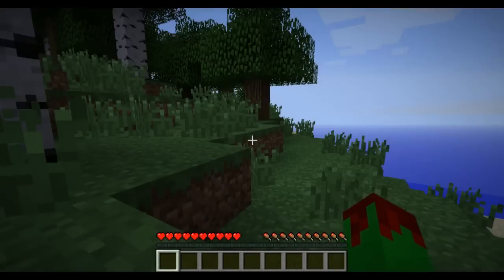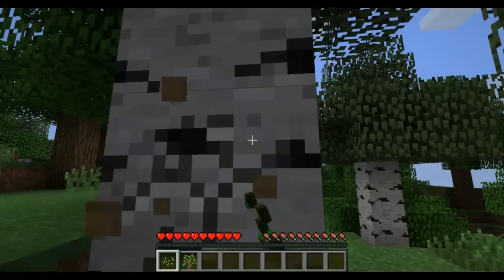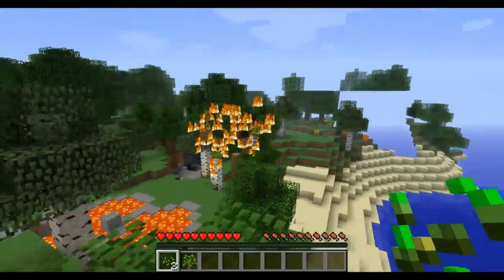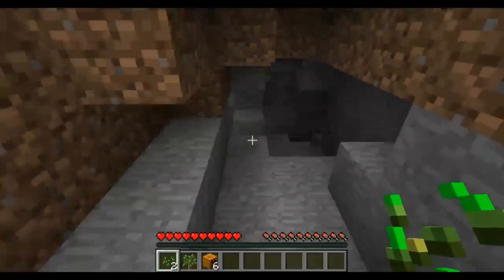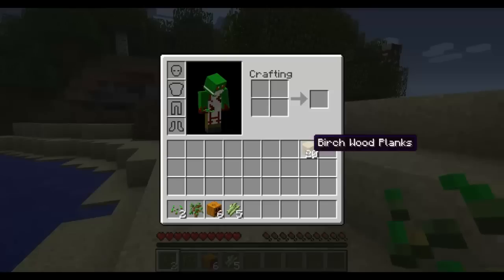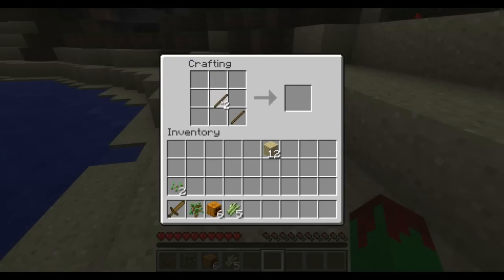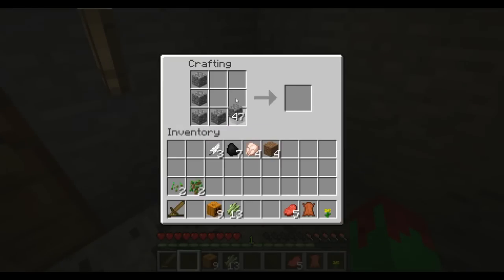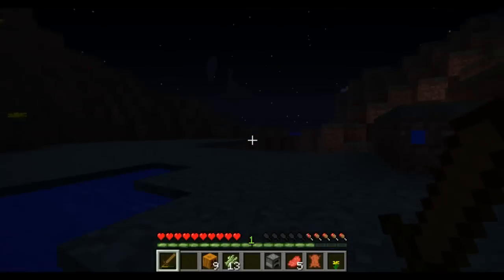Klegg Plays Minecraft - Part 1: Pretty Scary Update and beyond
Back in the saddle with more Minecraft action, a boring start with plenty new things to discover. Sound issues are fixed in part 2.